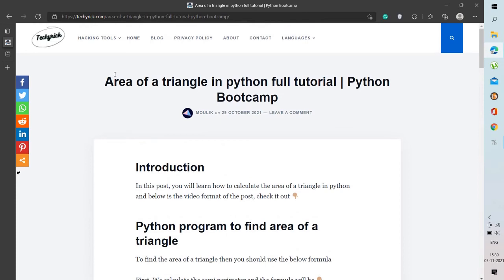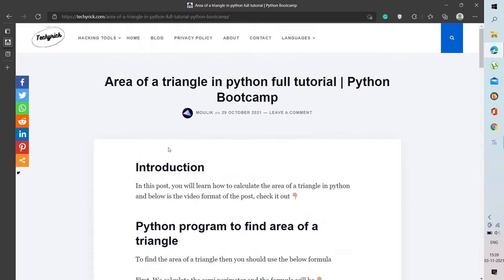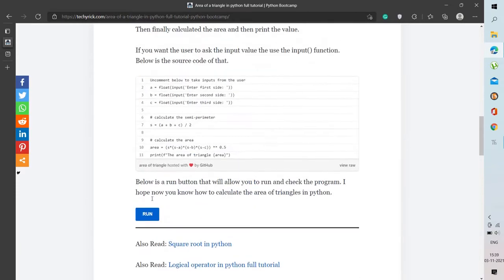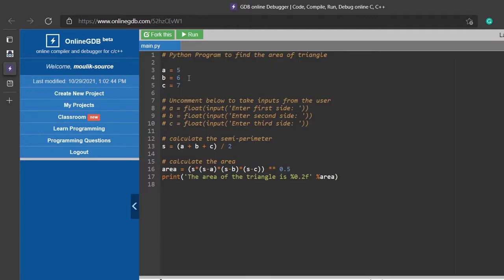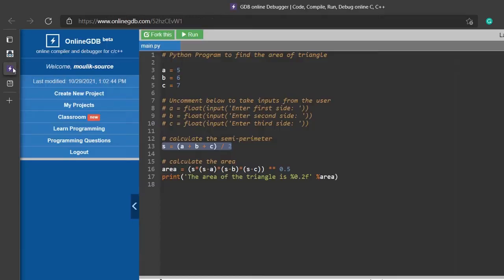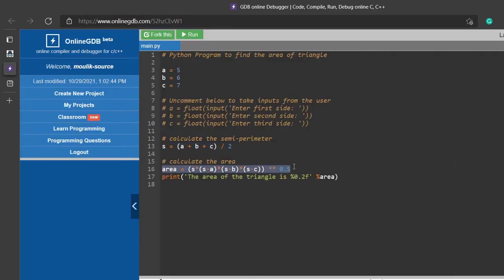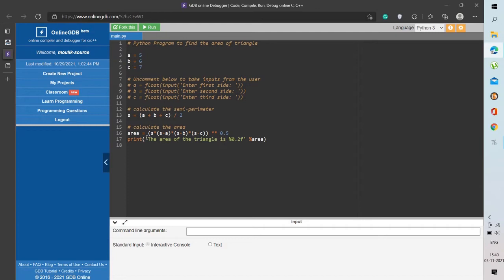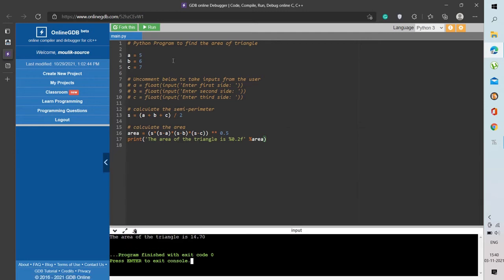Area of triangle in python full tutorial